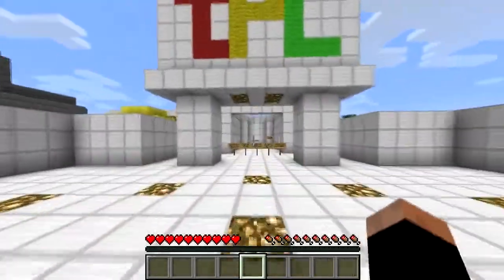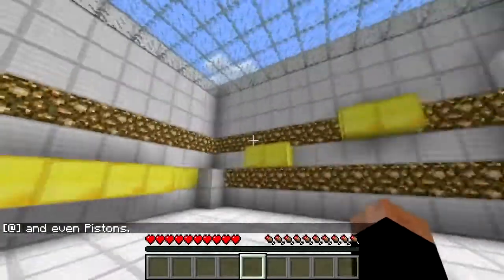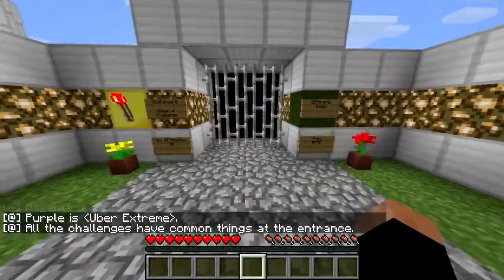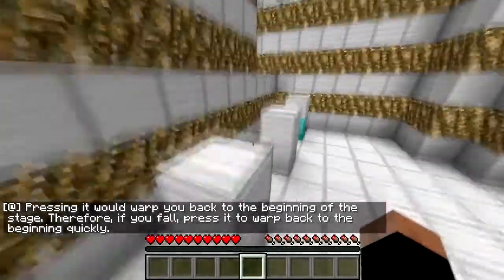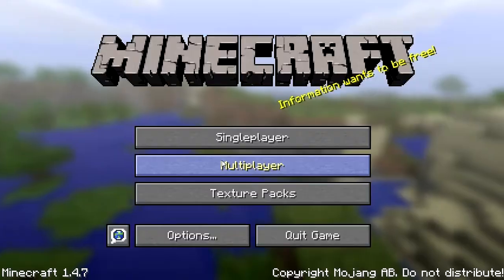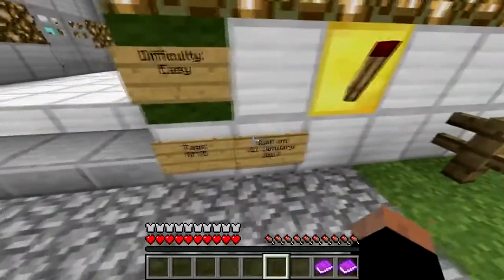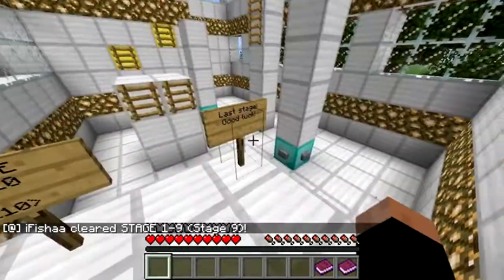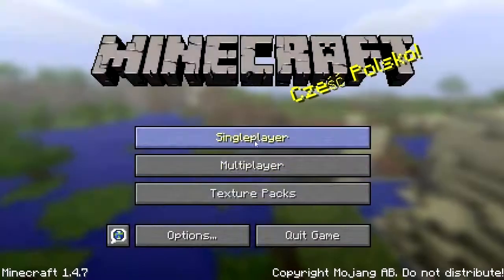Minecraft | TPC PARKOUR! | #01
Here we are, playing another map. However, this is a parkour map and is quite the annoying. Not going to lie xD